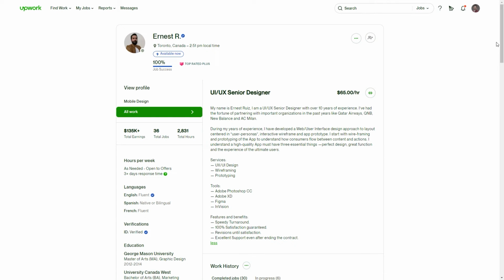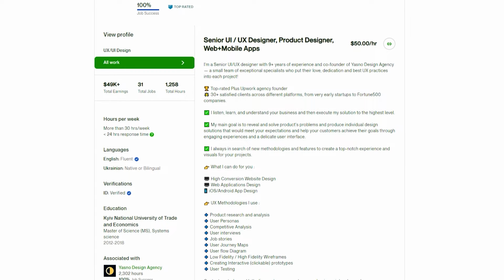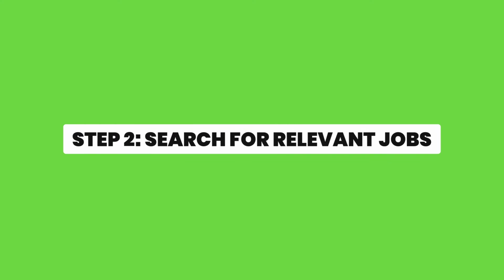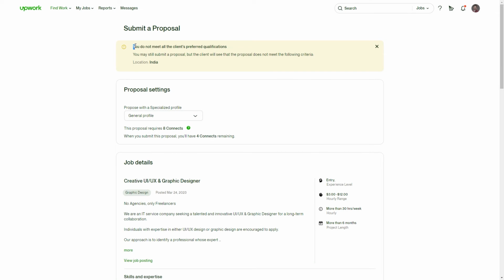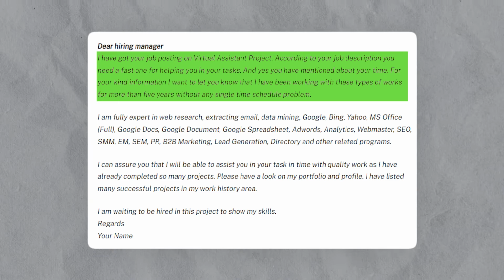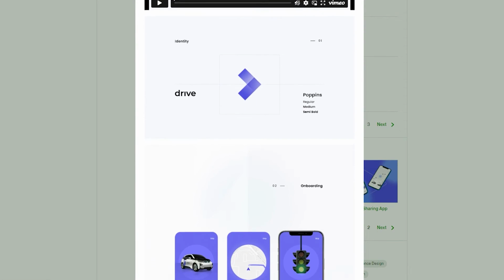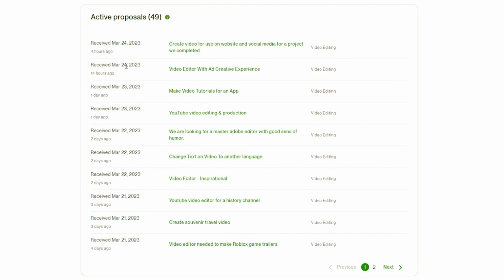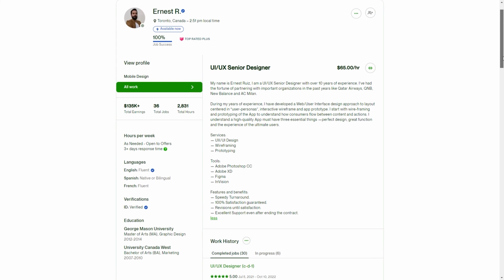$100/Day - How to make money freelancing on Upwork: A step-by-step guide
In this video, we reveal the proven strategies and insider tips to help you make your first $100 per day on Upwork! Whether you're just starting out or looking to level up your freelance game, we've got you covered. We'll walk you through setting up a standout profile, crafting winning proposals, and implementing tactics to maximize your earnings. Don't miss this opportunity to fast-track your success and unlock the full potential of your freelance career on Upwork.